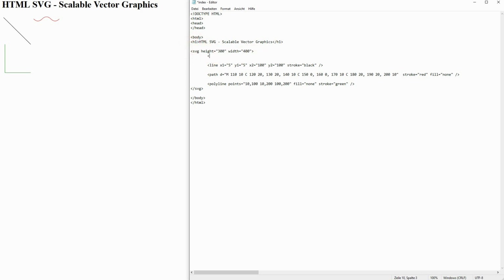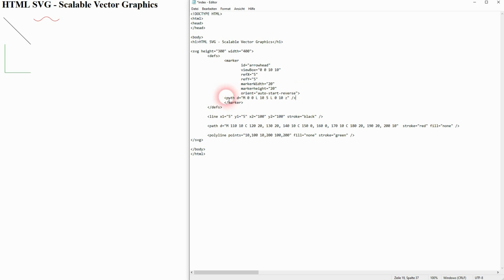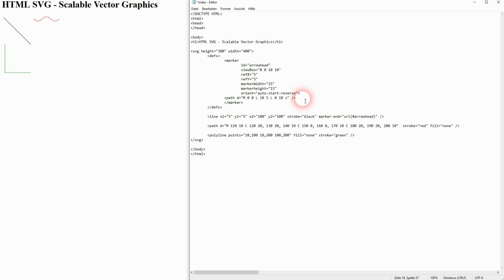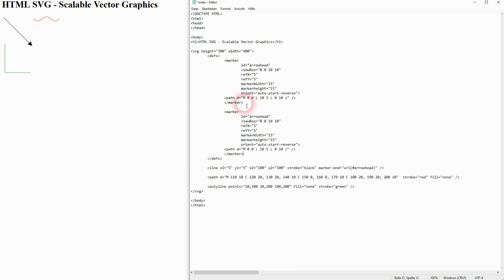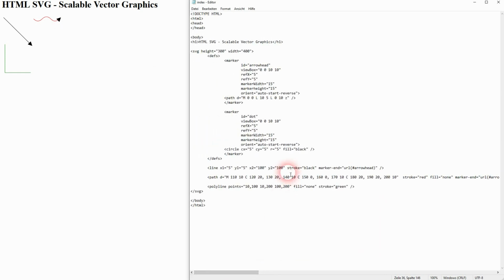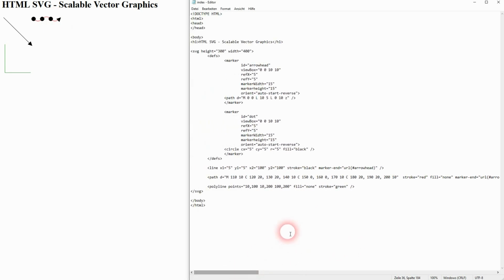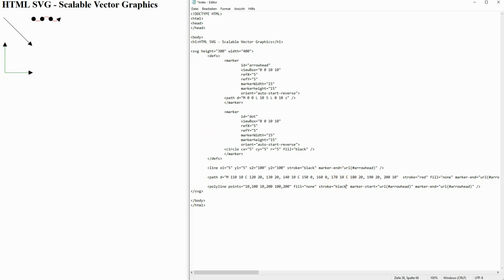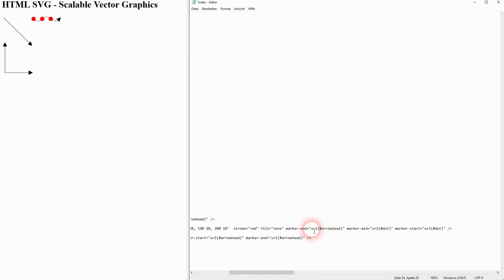Add Markers to Objects with HTML SVG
In this tutorial I'll show you how to add markers to an object with HTML SVG.